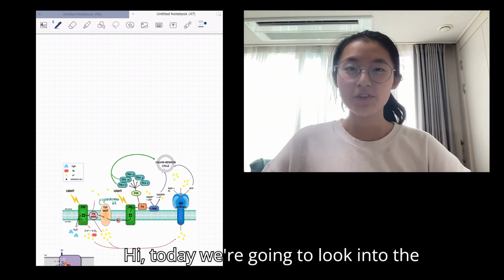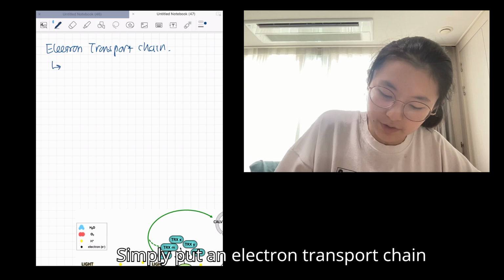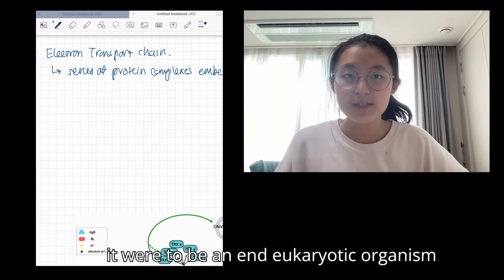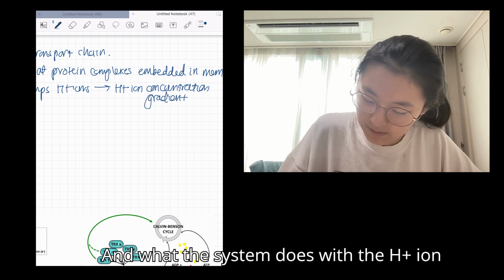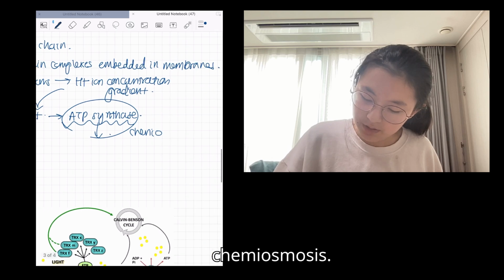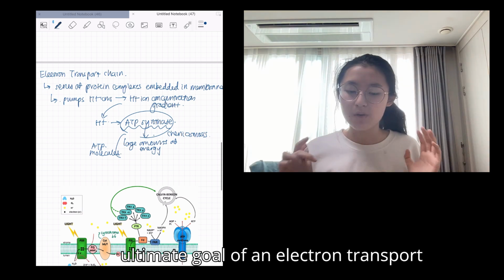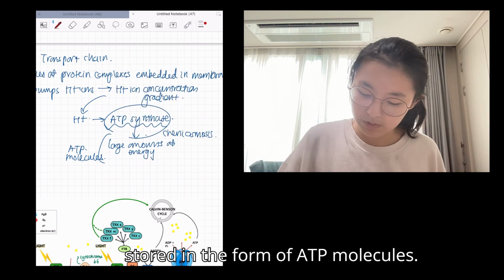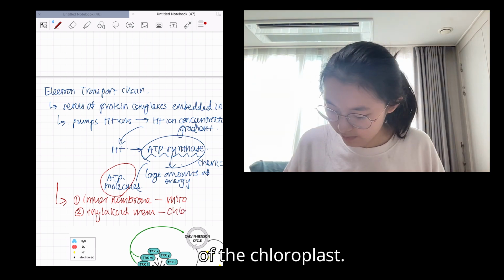Electron Transport Chains - IB Biology